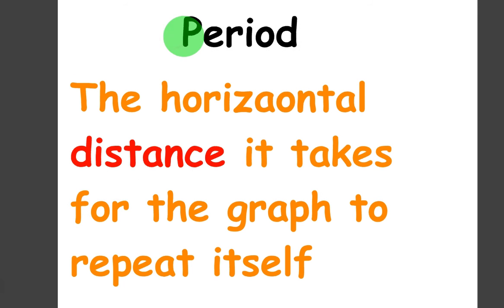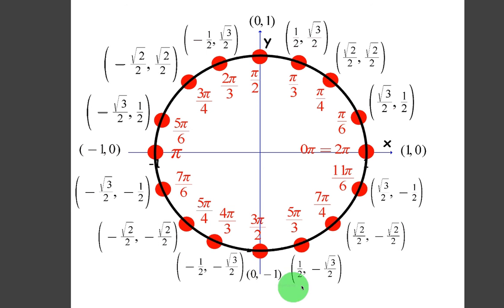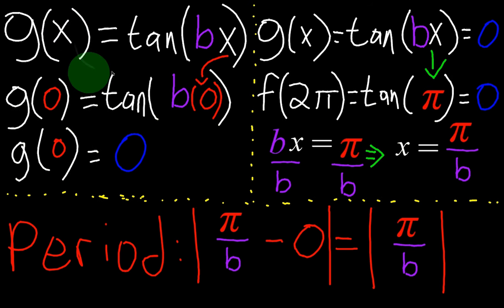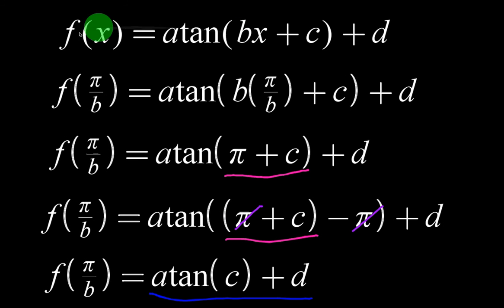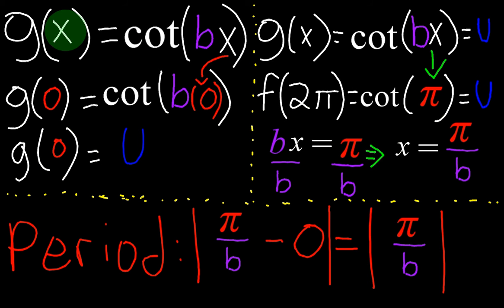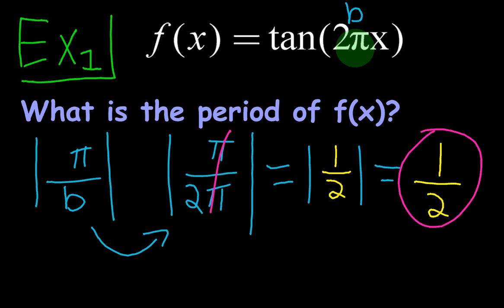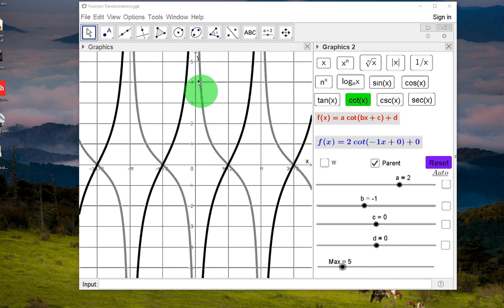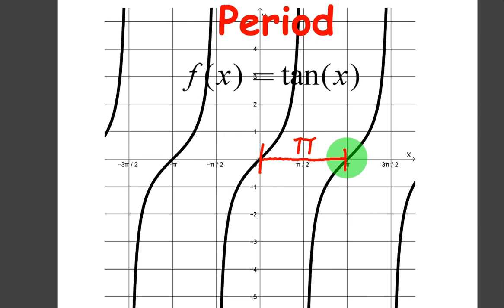Period of Tangent and Cotangent Proof With Examples